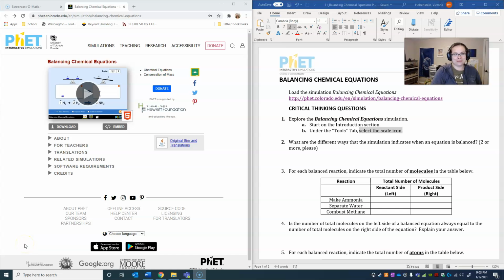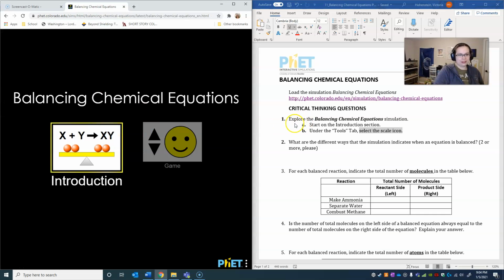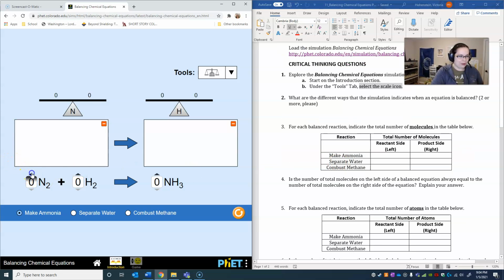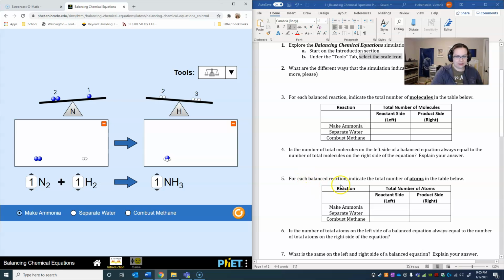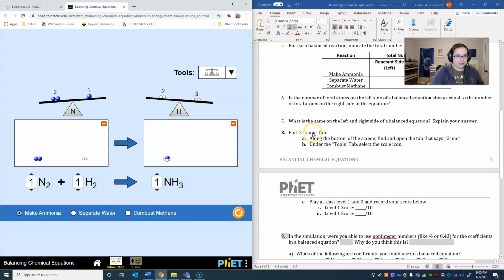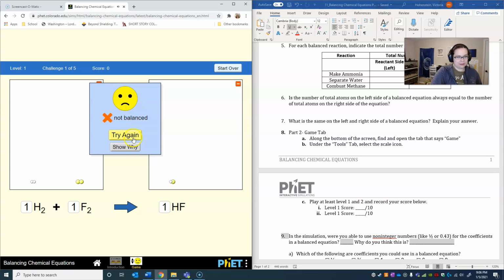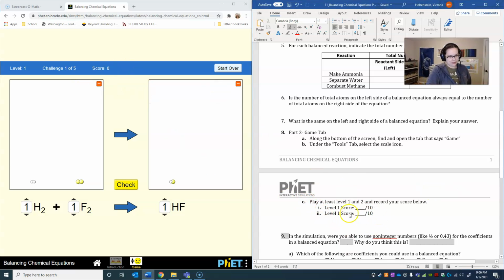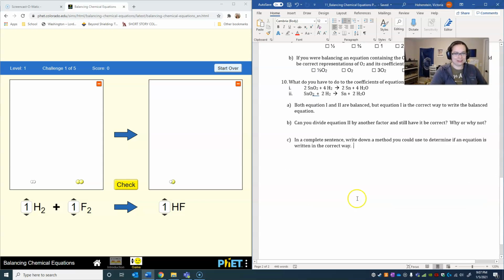Balancing Equations Lab (Chemistry, Jan 6, 2021